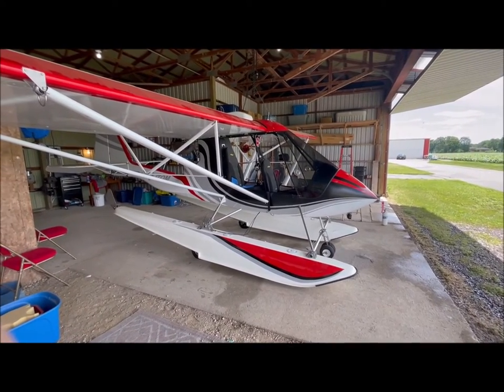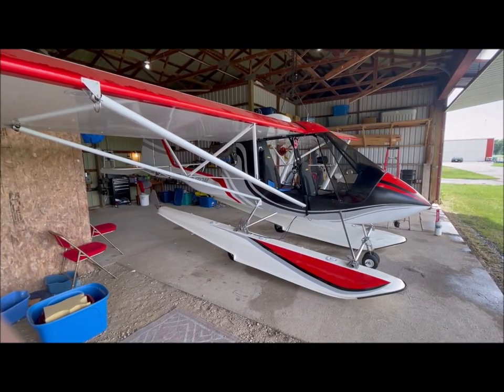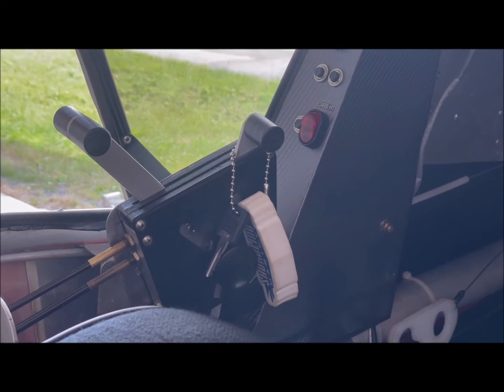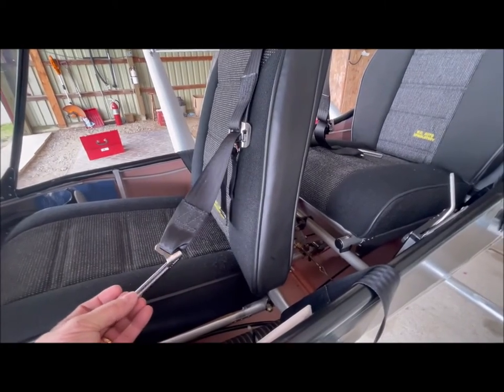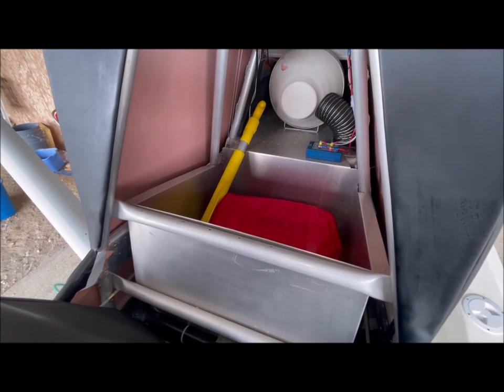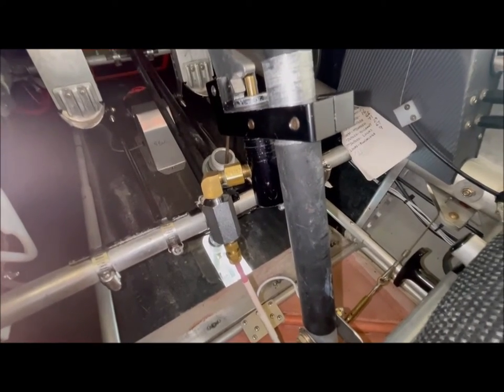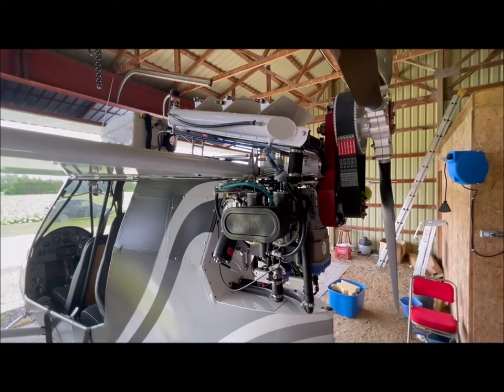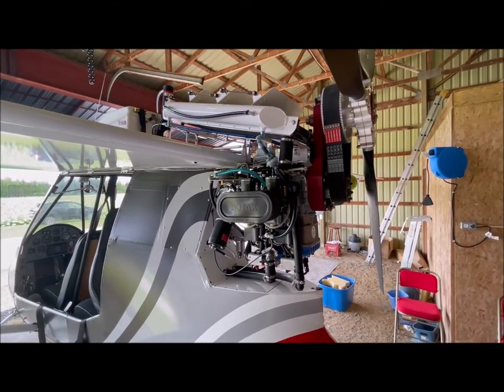ITOM video for sale - 2021.07.02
This is a video for a few people who have expressed an interest in buying Tom's plane. For more information on this excellent example of a Quad City Challenger XL-65 please visit Tom's page, and in particular: